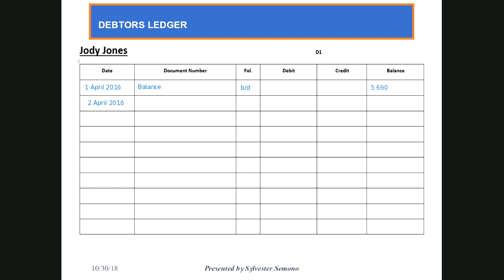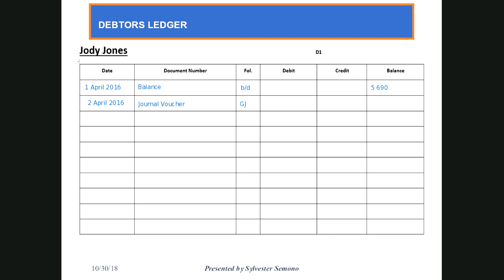Debtors Ledger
This video focuses on the basics for Debtors Ledger.Note that Debtors Ledger is part of the Subsidiary Ledger.